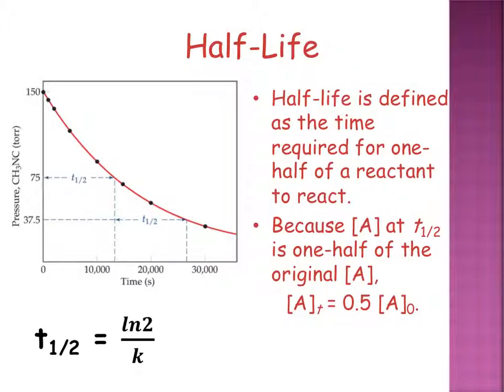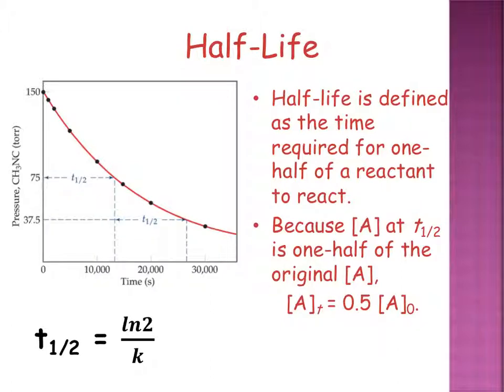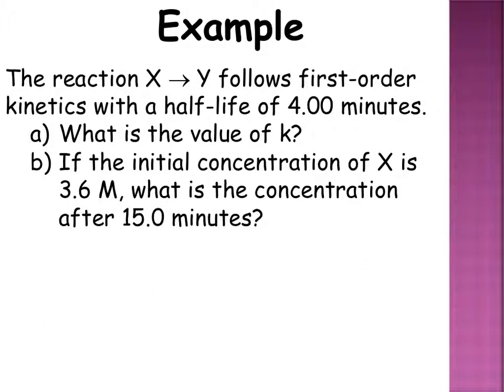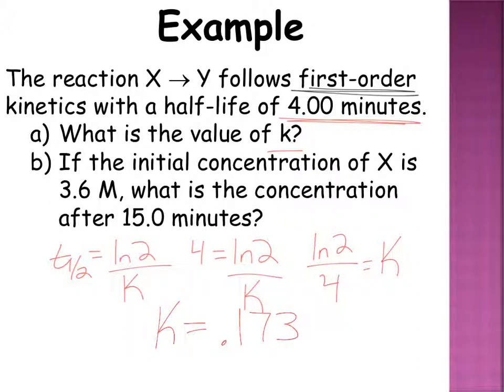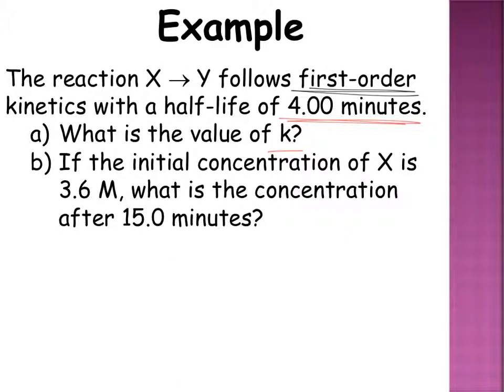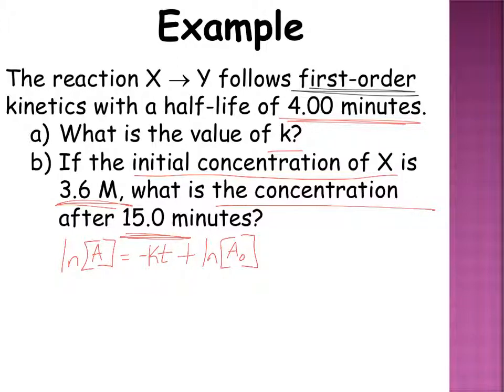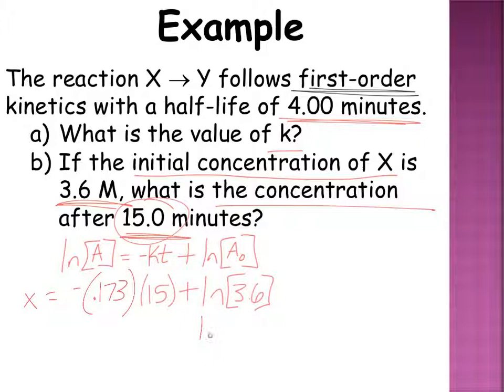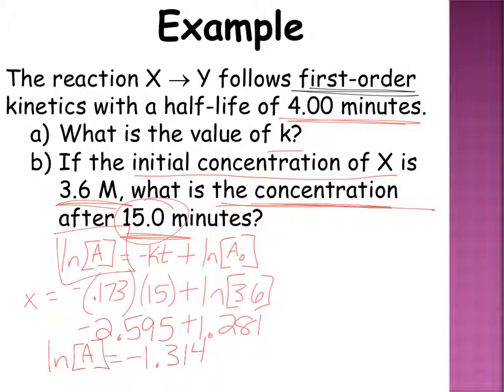First Order Half-life